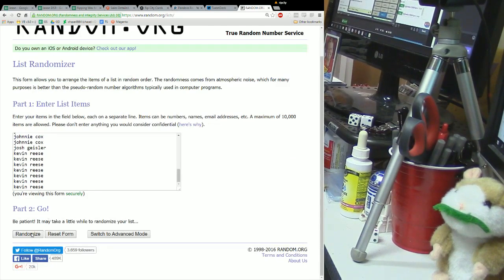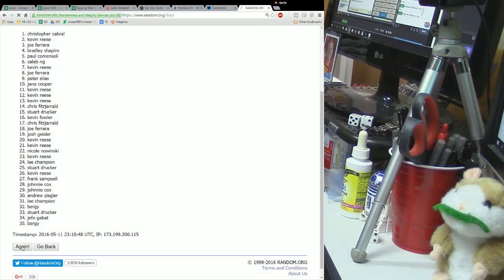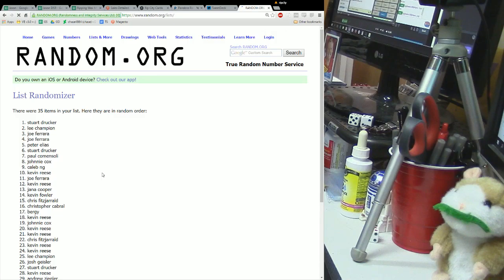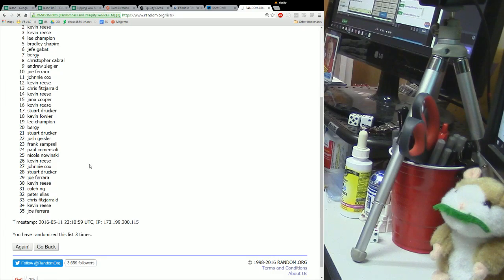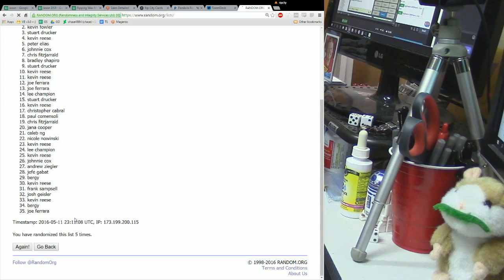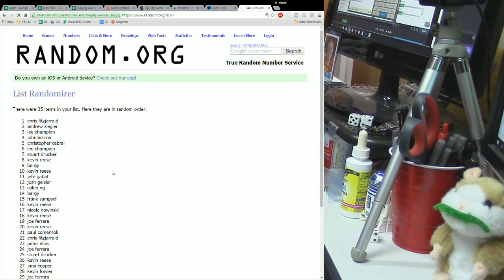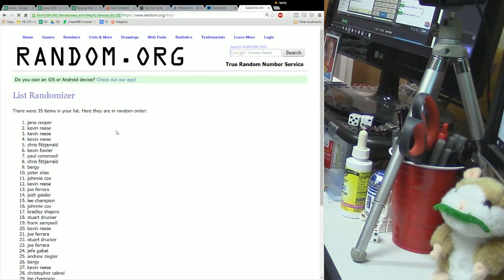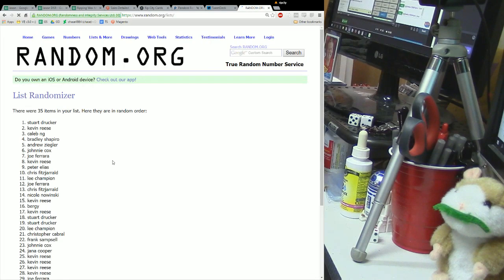Hitless Break Credit Giveaway 2